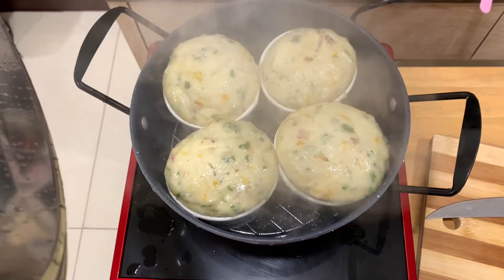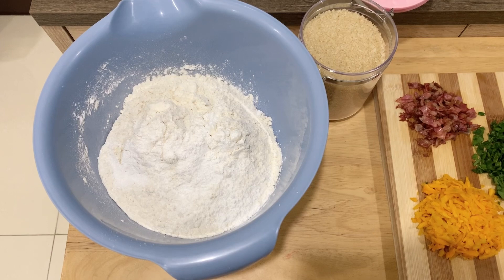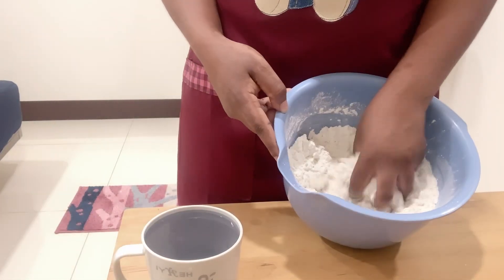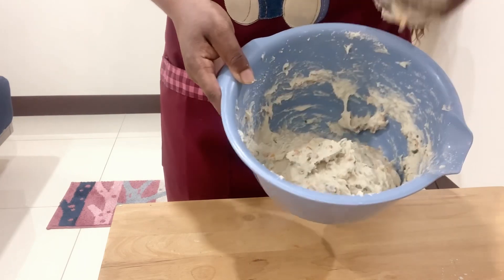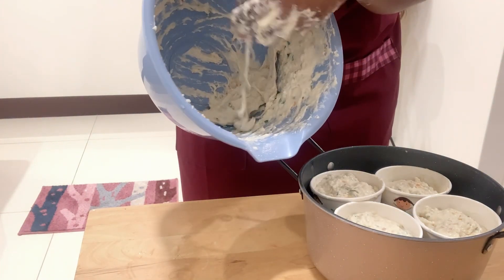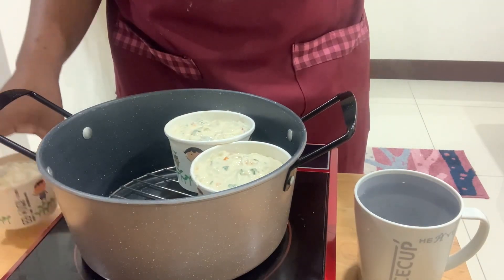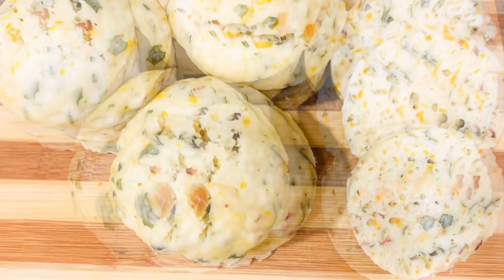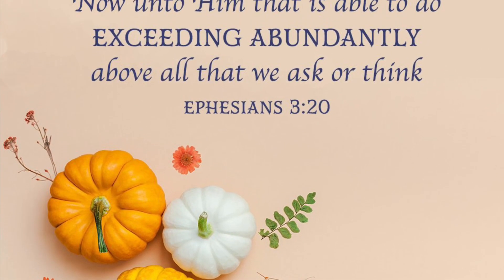Steamed bread | Dumplings | No oven needed | ujeqe |bacon and vegetables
Hello you yummy people welcome yet again to our channel. Today I’m going to be making this colorful steamed bread and decided to make it meaty by adding bacon. Do enjoy.